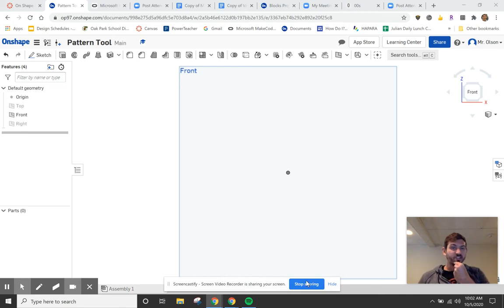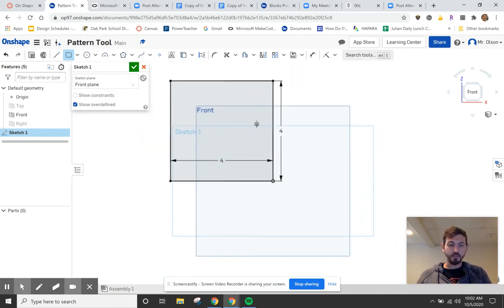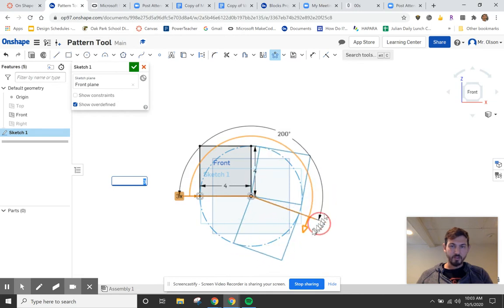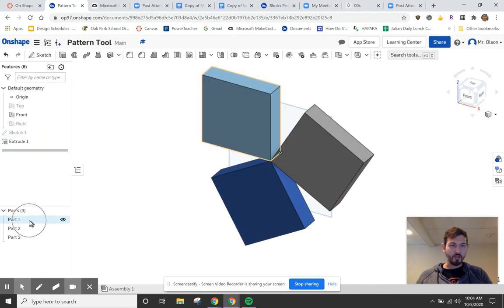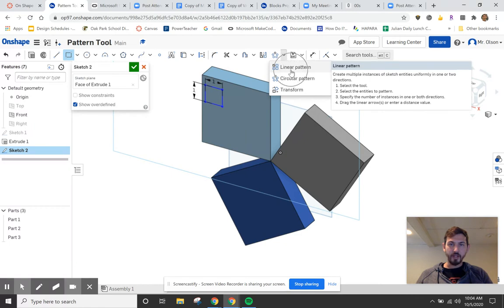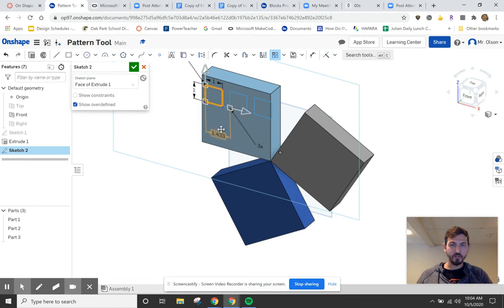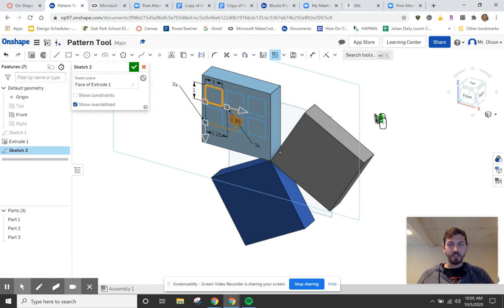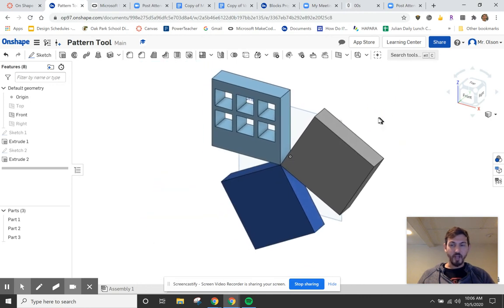Patter Tool Onshape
Patter Tool Onshape (circular and linear)